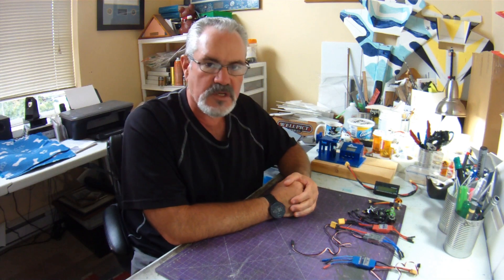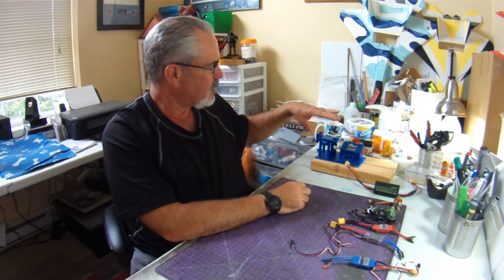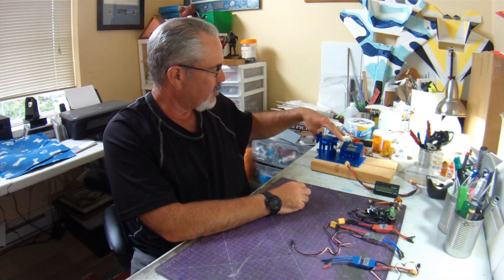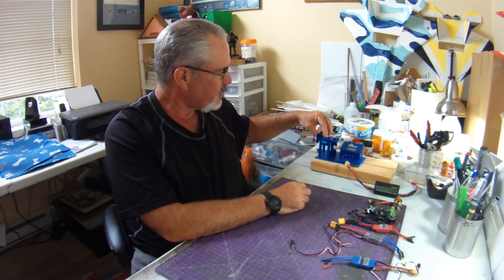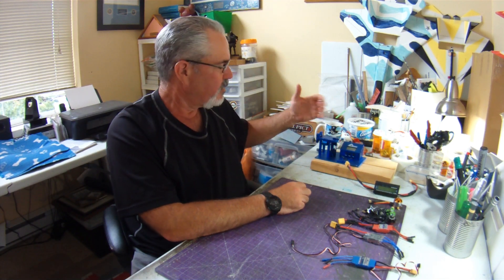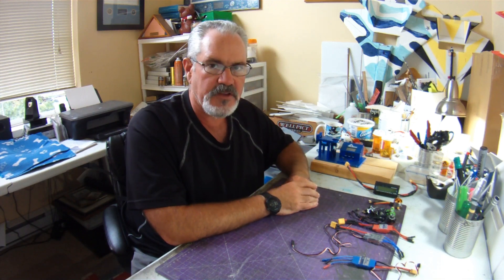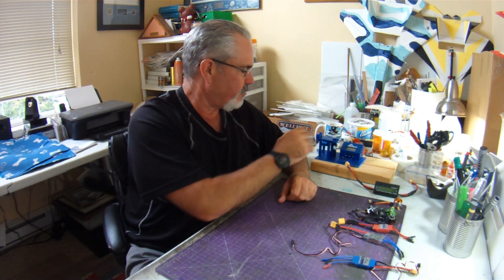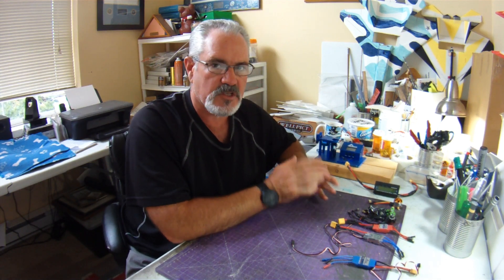Park Jet ESC timing...does it make a difference?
A table talk discussing my lessons learned and experiences with ESC timing.  Sometimes it can make a positive difference, other times not.

Link to the thread I maintain on the RC Powers forum that covers my journey experimenting with props/motors/ESCs/batteries

Link to the thrust stand I use for bench testing

Link to a wattmeter from Banggood

ESCs discussed in this video

HobbyWing Platinum PRO 40A

Motors discussed in this video

2212/6 2200 kv

2212/5T 2700 kv

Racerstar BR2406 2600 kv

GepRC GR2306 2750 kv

Cheers,

Scott